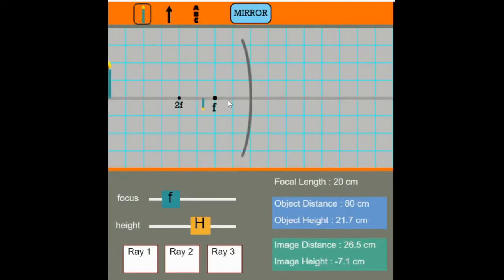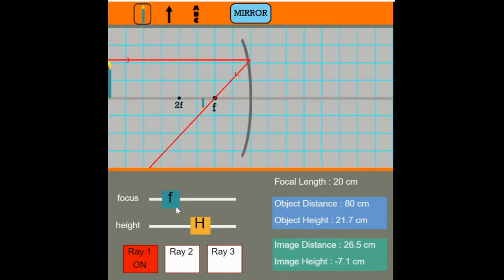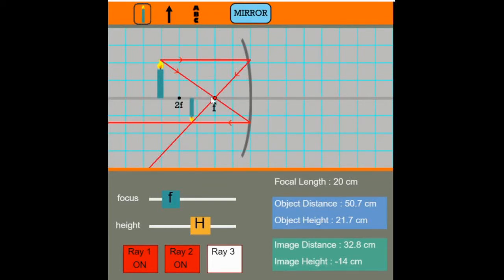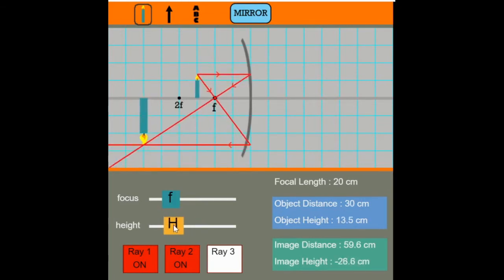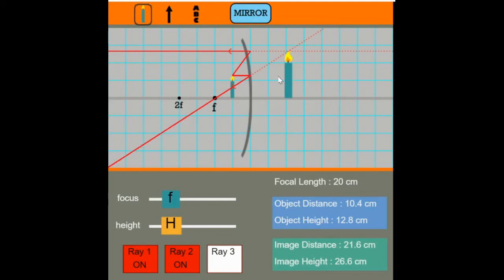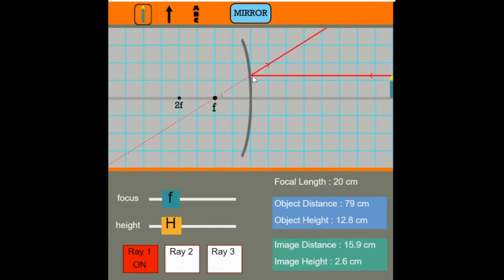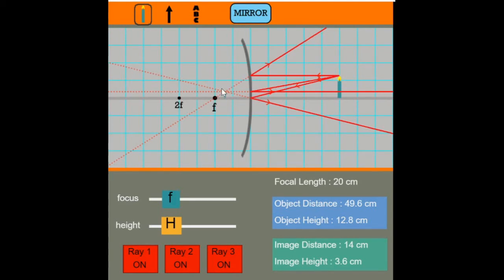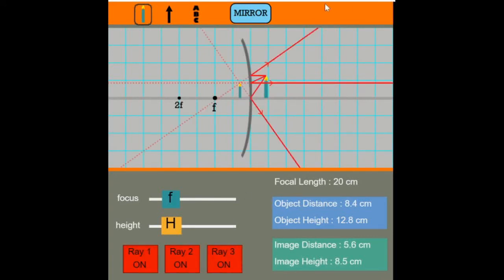CLASS 10 light Ray diagrams simulation -Reflection of light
Hii students, in this video you will see the simulation of ray diagrams of mirrors.

Light Reflection in Plane Mirror,
How to Draw Ray Diagram,
light class 10,light chapter class 10

with regards
JAGRUTHI ZONE